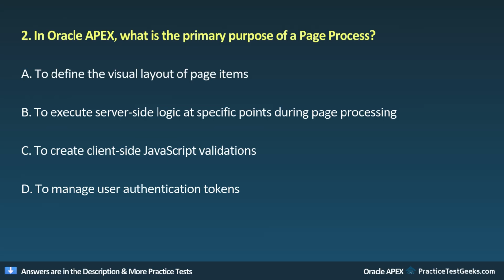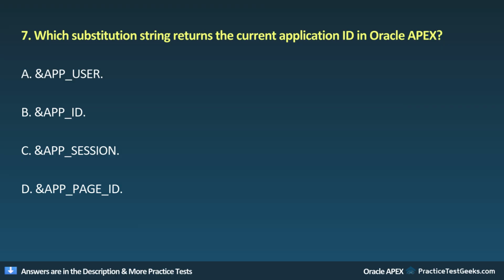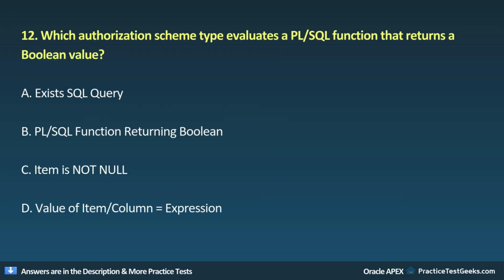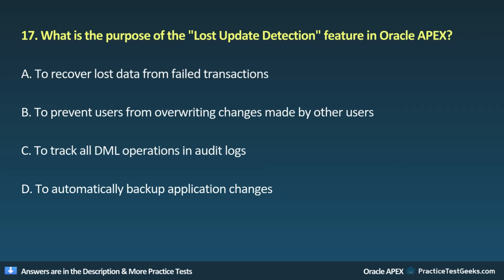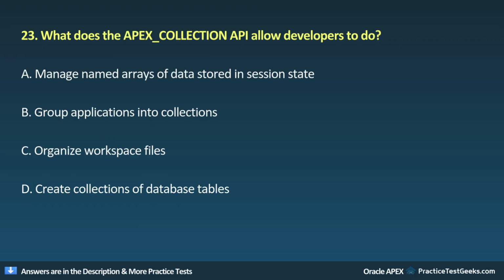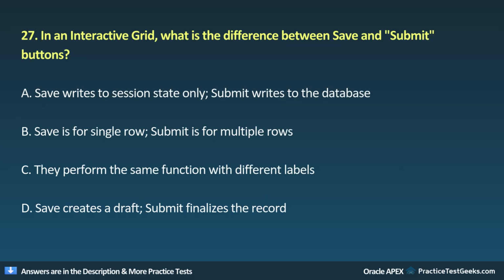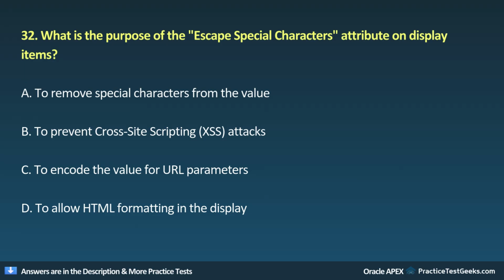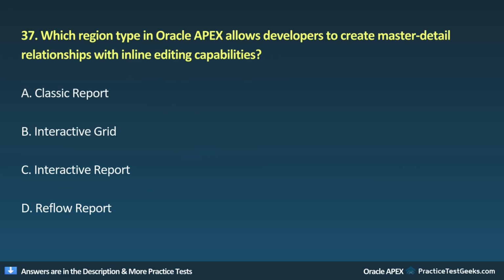Oracle APEX Practice Test 2026 Oracle Application Express Certification Exam Questions & Answers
Prepare for your Oracle Application Express certification exam with comprehensive practice questions and test preparation strategies for 2026.